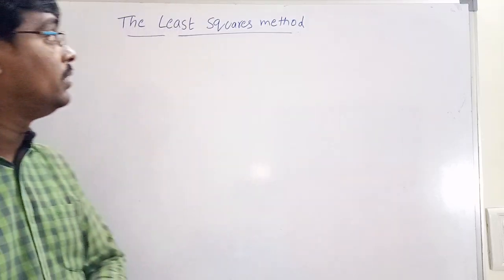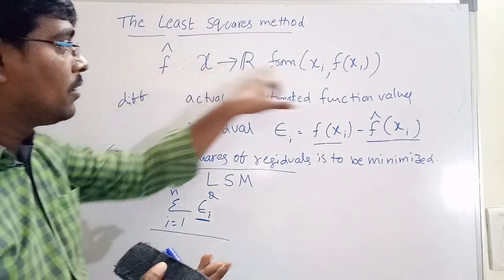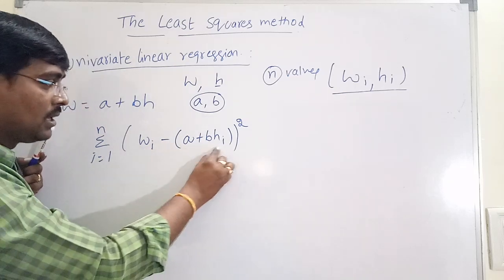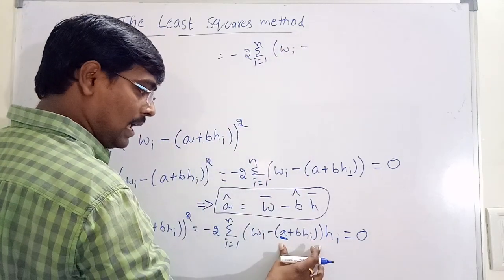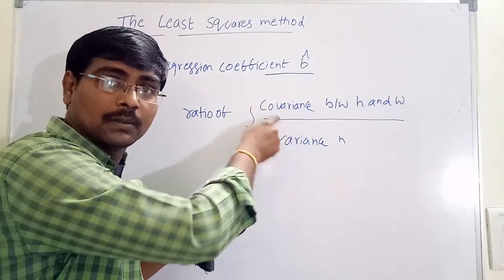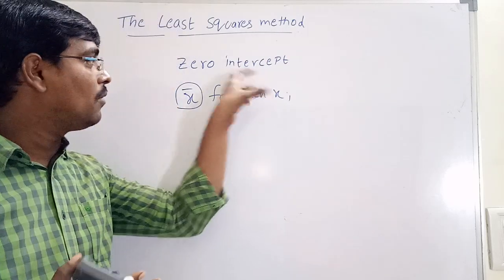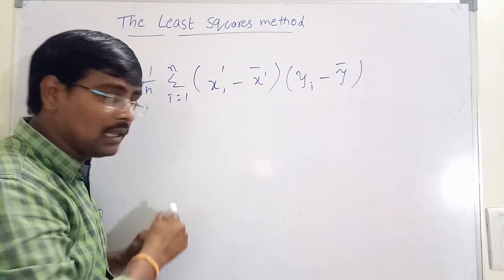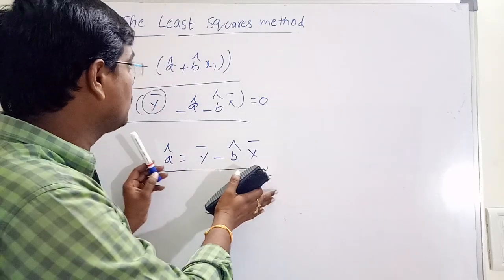35. The Least squares method- part 1 Machine learning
Univariate linear regression